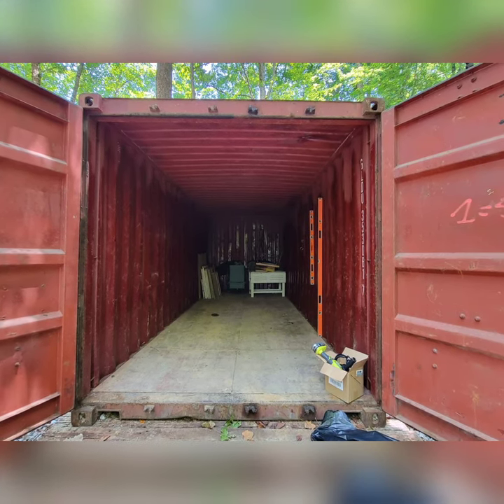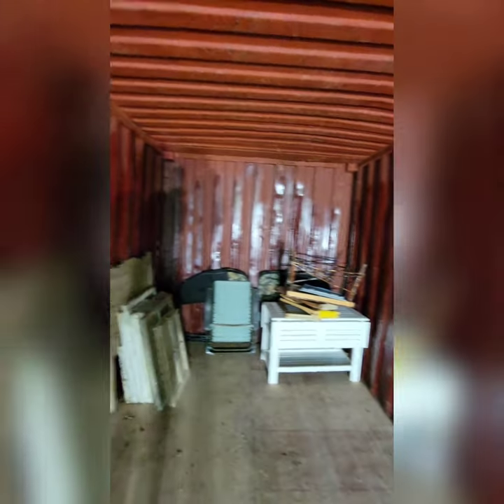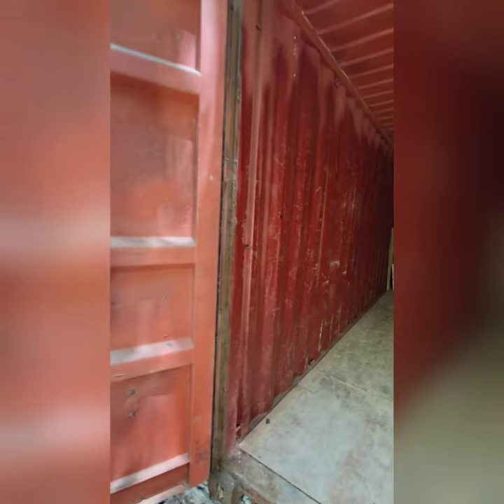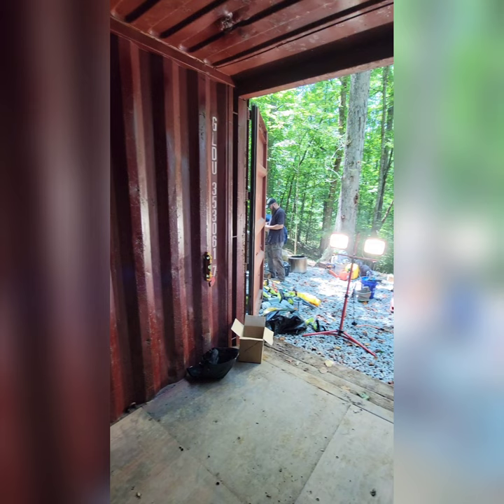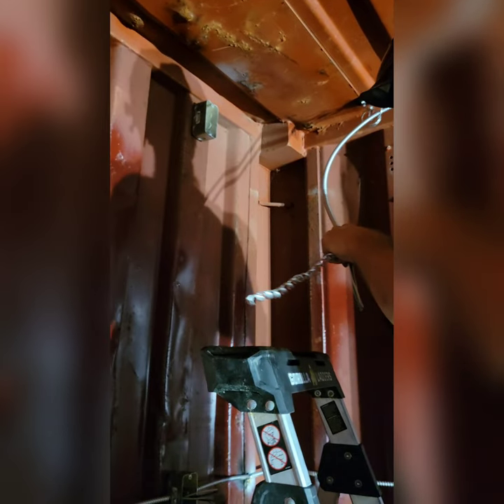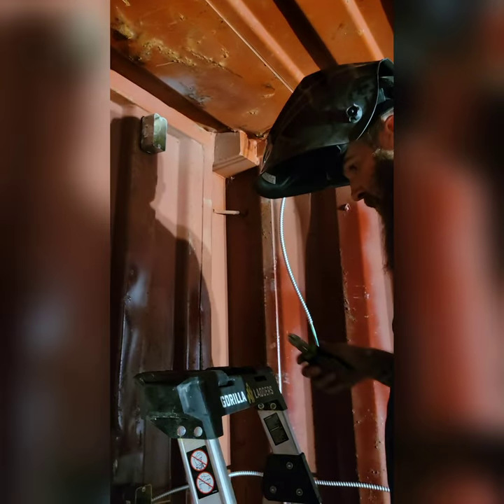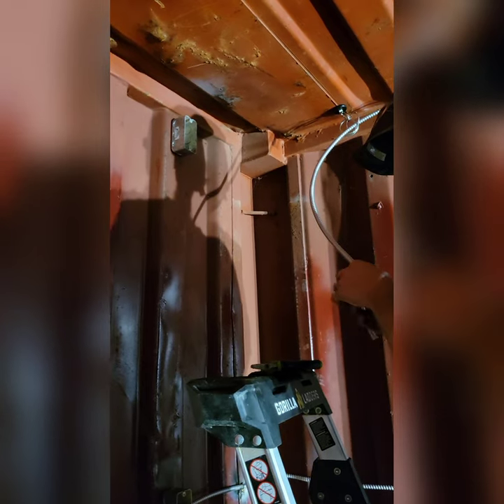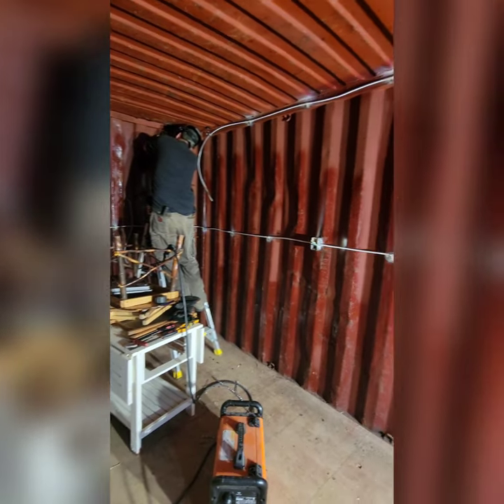HARD WIRING ELECTRICITY TO A SHIPPING CONTAINER- How we added power and light.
Before Cody started on this he was trying to research how others had wired up a shipping container. When all he could find was the “standard way” of adding electricity. You know where you frame it with wood and use nail on boxes. That was no help. So I figured I would make a video of how he did it.

 He did not frame this in since it is just an extra storage building/ workshop and didn’t want to lose space or put that much into it.

Here is how he took a regular metal shipping container and added power and light!